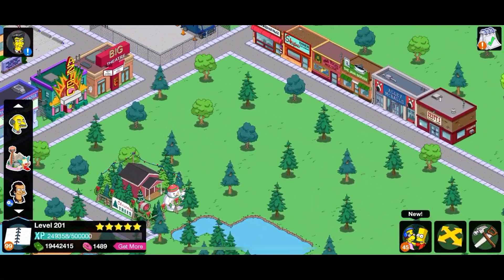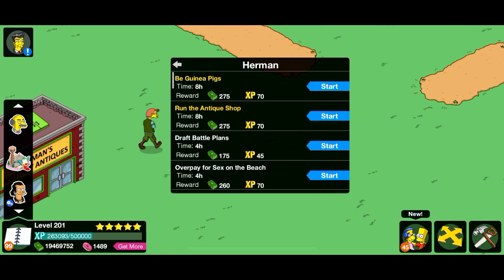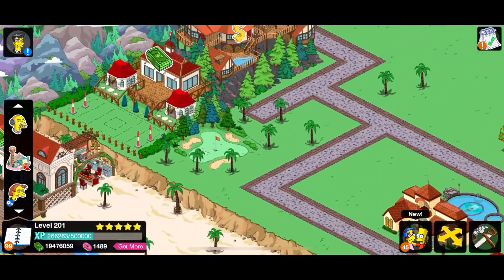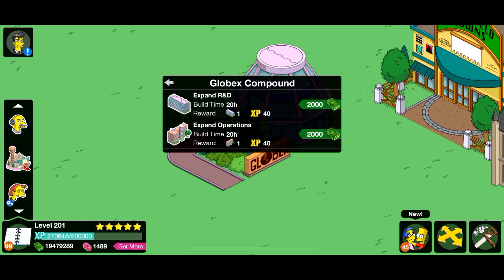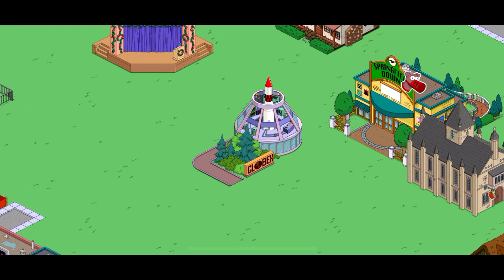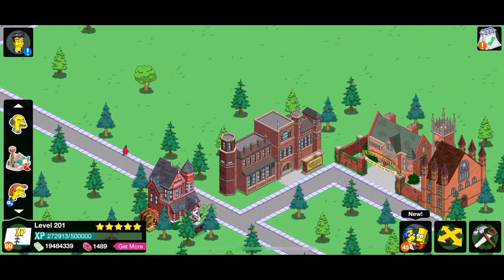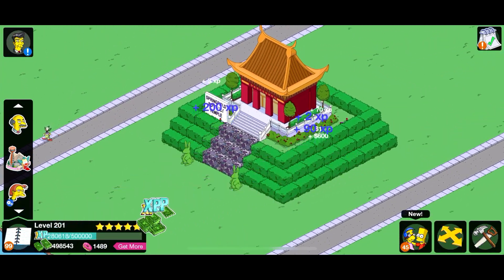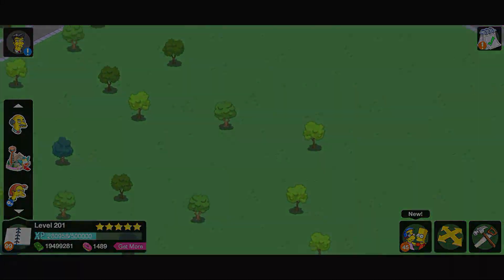The Simpsons: Tapped Out - We Are Now Weaponized!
Welcome to Part 79 of our Simpsons Tapped Out series; for this one we try to progress through the main quest-line in order to obtain all of the freemium goodies! We also weaponize our Springfield!

King Stokie (1993)